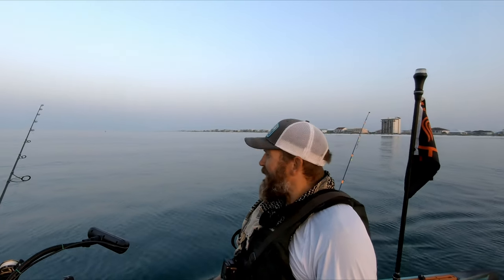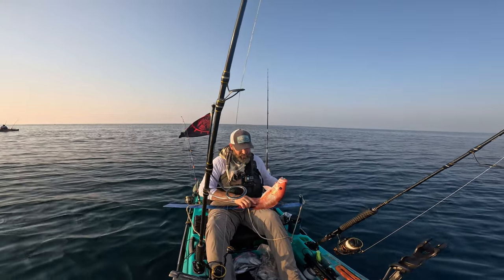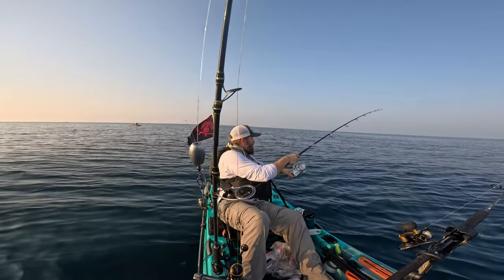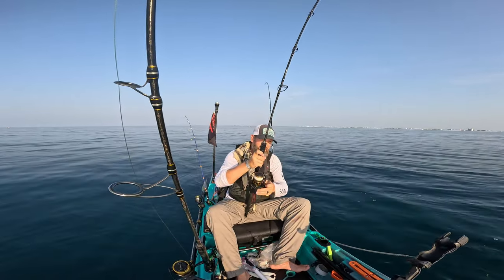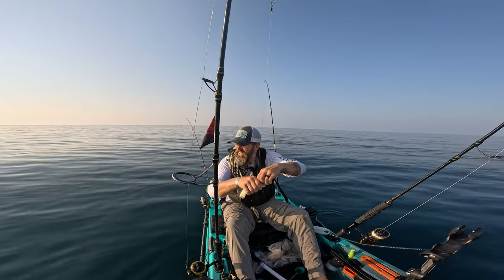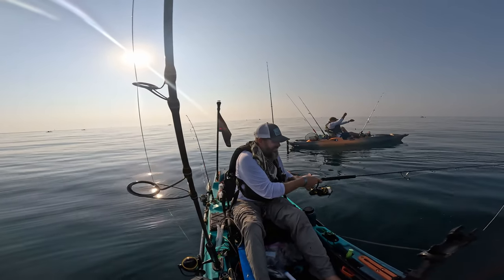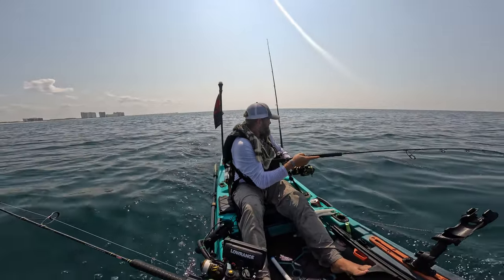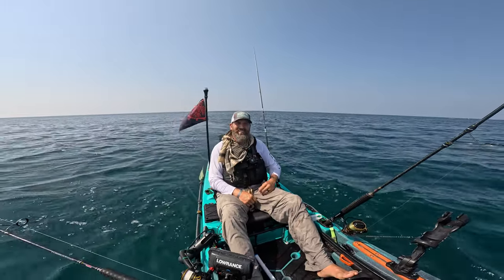Everyone is Swarming the Gulf for This Expensive Fish!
Took the Old Town Auto Pilot out to the Navarre Reefs again now that Red Snapper is open and it did not take long to catch my limit.  I wasnt keeping fish this trip but it was fun to get out there and show an old fried how to fish the reefs.  Check it out!  This was a fun trip.

Eco Fishing Shop is where I purchased my Old Town Auto Pilot and I am glad I did! This thing is a beast in the Gulf and Spotlock is a game changer for sitting on the reefs!

What I Fish with:
Penn Slammer 4 6500
Penn Carnage III Jigging Rod
Lawrence Elite 7 TI
Yak Attack Base
Yak Attack Omega Rod Holder
Marine Radio